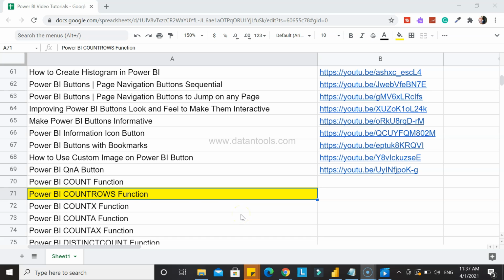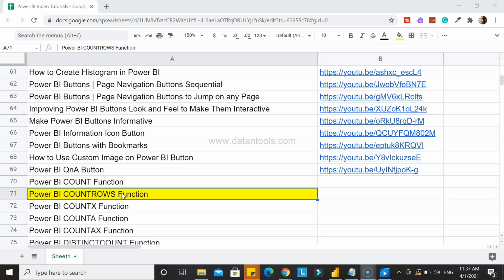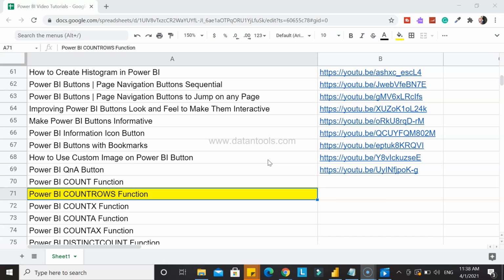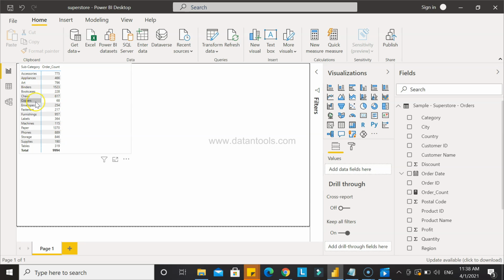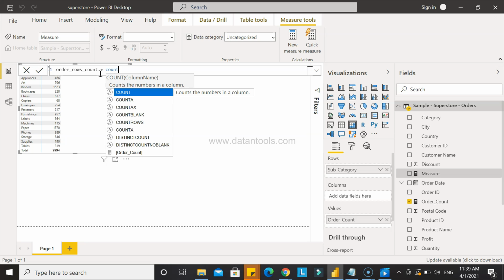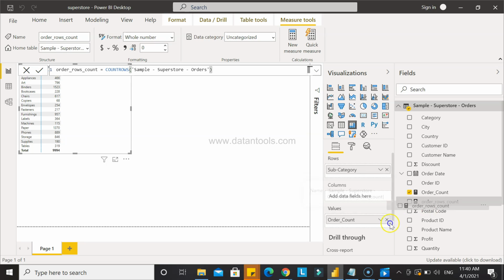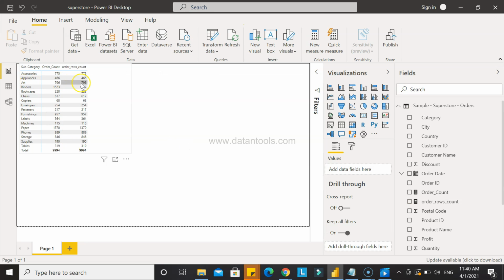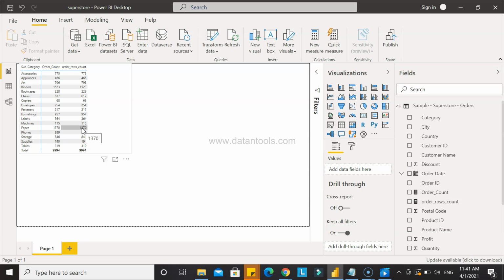Power BI CountRows DAX Function to Count Total Rows in Table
Power BI dax function countrows to count the total rows in a power bi table. This function is useful when you don't want to consider missing values of a specific column and just want to count all the rows that are present to get the high level row count of a dataset. However you can divide this count by categories when used in a table or visualization.